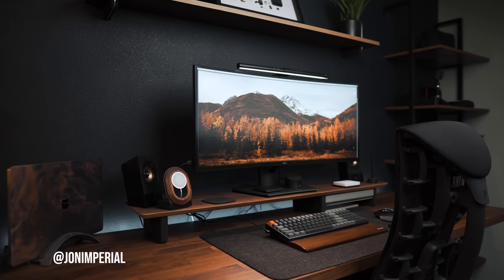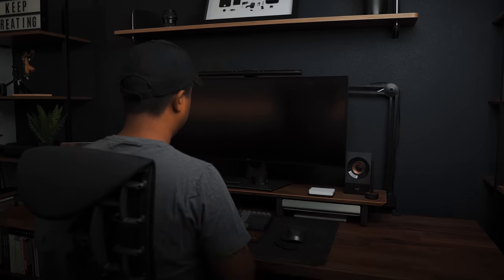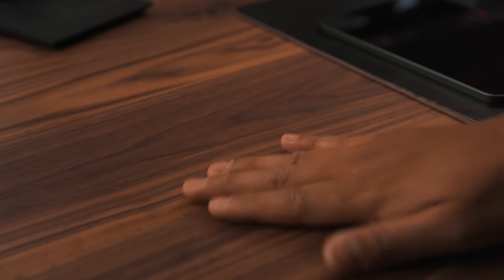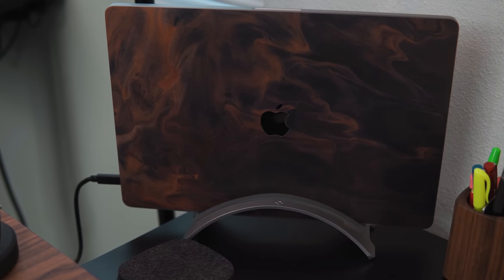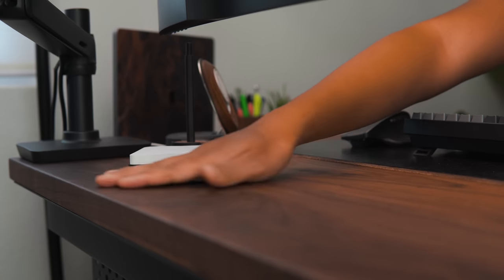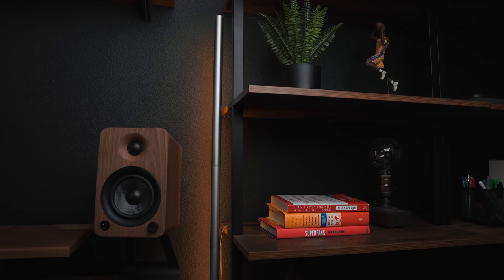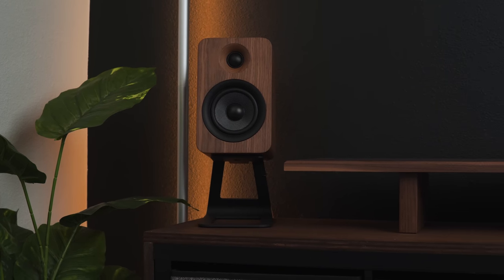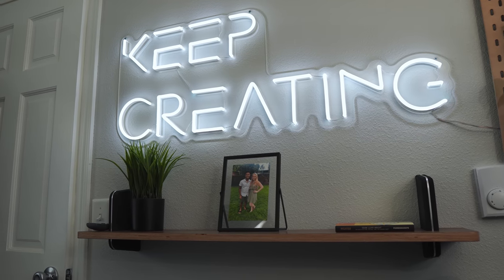Architect’s Work From Home Setup 2021 - Home Office Makeover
I recently left my day job to pursue my own architecture firm and put more effort into creating videos. Transitions like this typically come with a change in environment which helps your mind switch from working for somebody to going on your own. So I decided to revamp my home office so that I could put myself in the best space physically and mentally.

I will share a complete desk tour sharing my tools & accessories in a future video. Also, I will be posting my process for designing my home office so you can design one that fits YOUR use. :)

Timestamps:
0:00 Introduction
0:29 First Look
1:02 Planning
1:49 ergonofis Desk + Accessories
4:10 Monitor + Arm
4:36 Lamps
5:08 Cube Storage Organizer + DIY
5:37 Desk Shelf + Speakers
6:22 Wall Shelf + Decors + Ladder Shelf
6:51 Stealth Gaming Setup
7:04 Wall Shelf + Neon Sign + Pegboard
7:36 Narrow Storage Cabinet + Ceiling Light
7:58 Final Thoughts + Look

-PRODUCT LINKS-
Desk Setup (work in progress):

34” Dell Monitor (similar model)
Ergotron LX Monitor arm
BenQ Screen Bar
Kanto YU4
MX Keys
MX Master 2s
Keychron K4
Keychron wrist rest
DeltaHub wrist rest
iPad Stand+Case
iPad Case

Govee Lyra Lamp
Govee Bulbs
8-Cube Storage Organizer
Narrow Storage Cabinet
Storage Bins
Ladder Shelf (Similar)
Ikea Pegboard
Ikea Skadis Container w/ Lid
Ikea Skadis Shelf
Ikea Skadis Container
Ceiling Light
Kobe Bryant Action Figure

By using the link, you are supporting my channel with no additional cost to you.
I get a little bit to buy a cup of coffee.

⚡️Resources:
Ultimate Architecture Exam Study Log -

Jon Imperial is a participant in the Amazon Services LLC Associates Program, an affiliate advertising program designed to provide a means for sites to earn advertising fees by advertising and linking